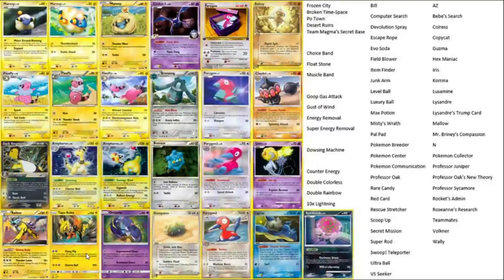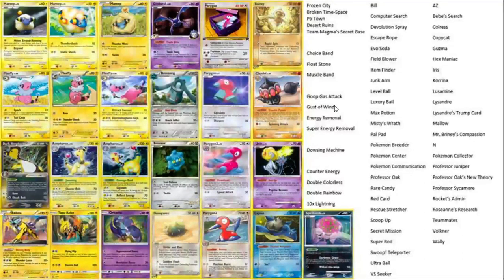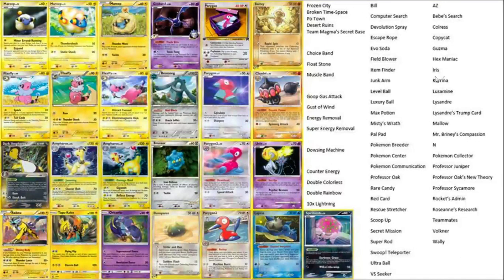U150 Deck List - Ampharos 2018